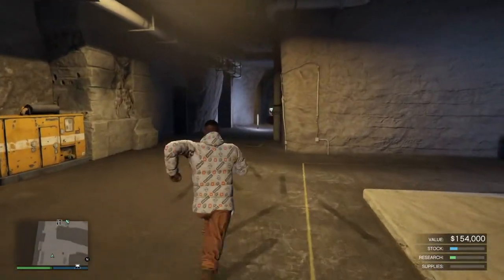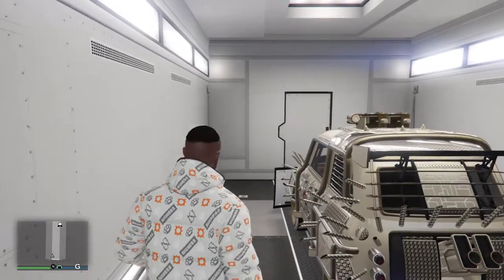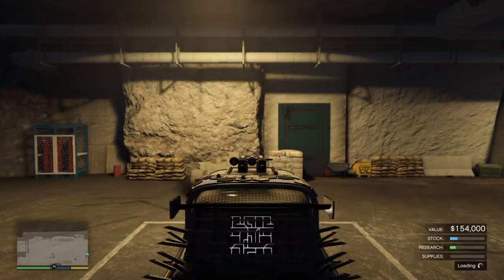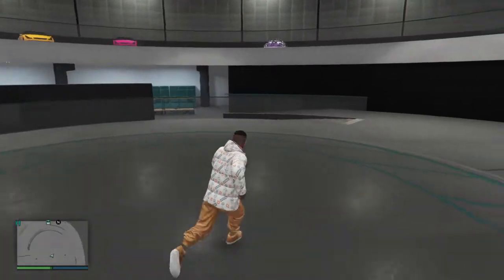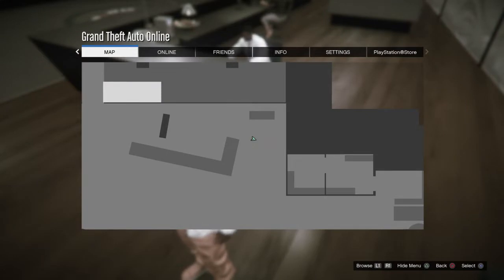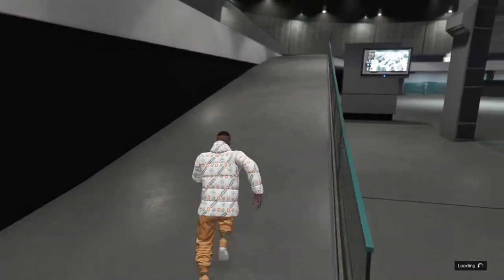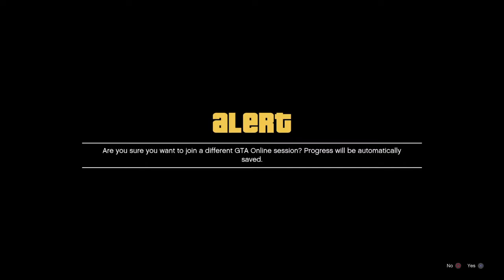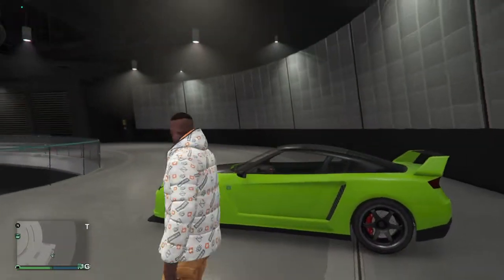Solo duplication Glitch(GTA V)